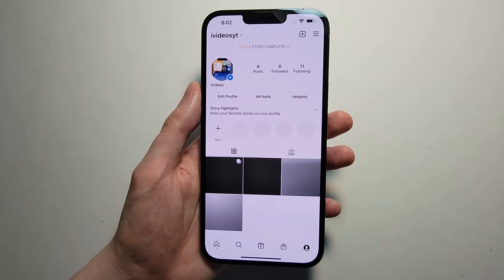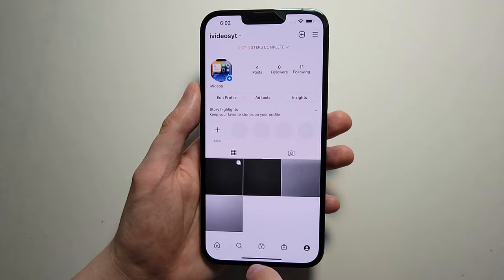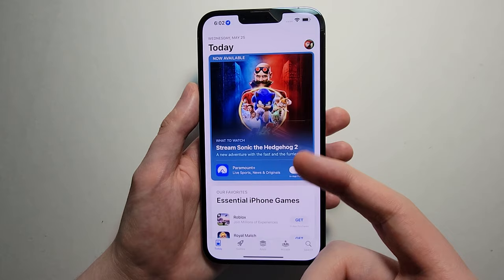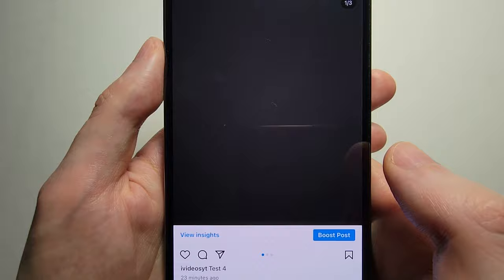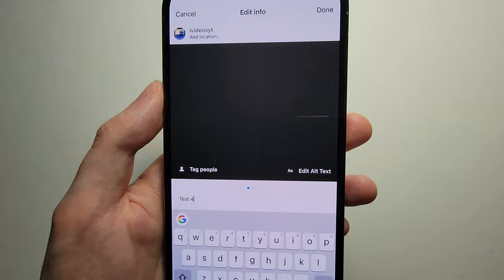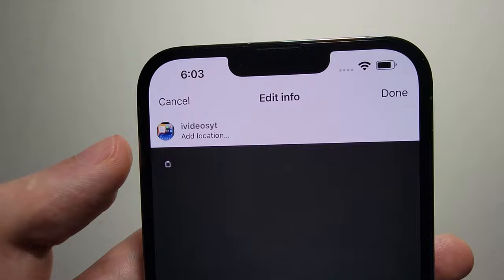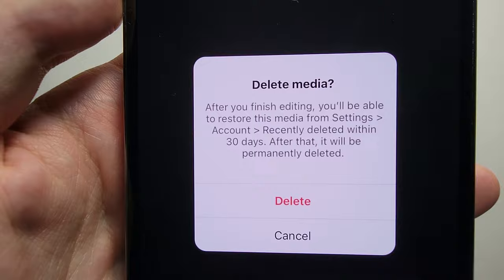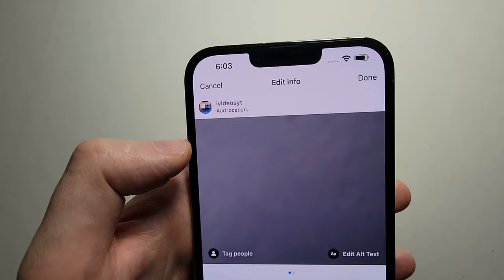Instagram How to Delete One Photo From Post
How to delete one photo from multiple photos within an Instagram post. Works on iPhone or Android.